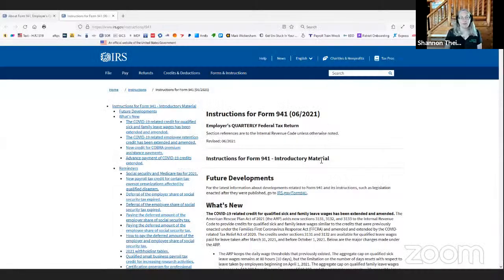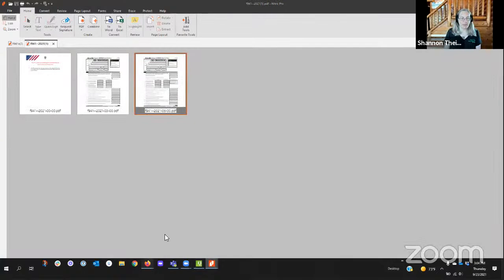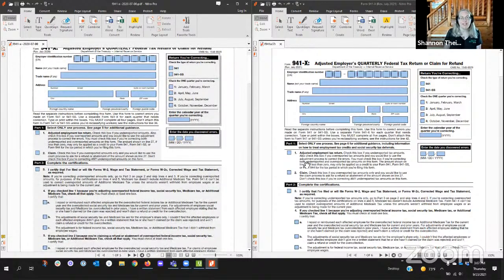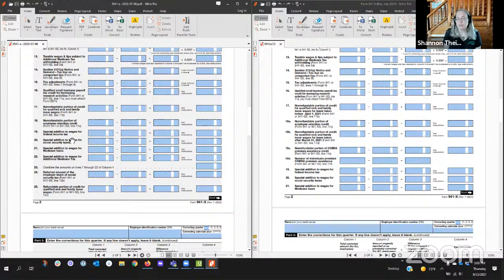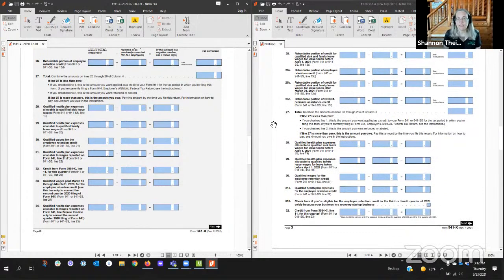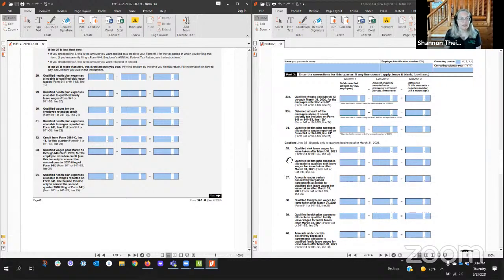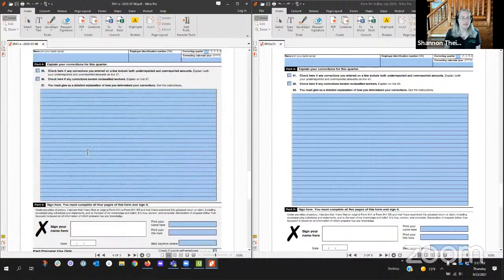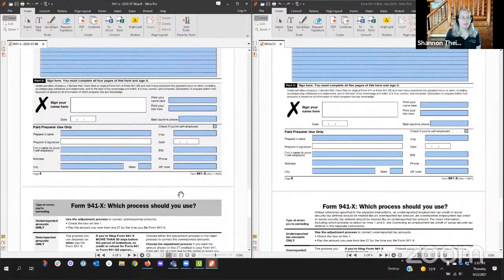Account Explains Updates to the 941X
Payroll Queen, Shannon Ballman Theis, walks through all the changes to the 941x in the past year due to ERTC and other COVID deductions, in this live walkthrough comparison of the new 941x compared to the previous one.

0:00 Introduction
1:55 About For 941, Employer's Quarterly Federal Tax Return
2:40 All Form 941 Revisions
4:27 Instructions for Form 941 (06/2021)
04:49 About Form 941-X
5:08 All Form 941-X Revisions
5:48 Comparing Form 941-X versions July 2020 and July 2021
19:40 Outro